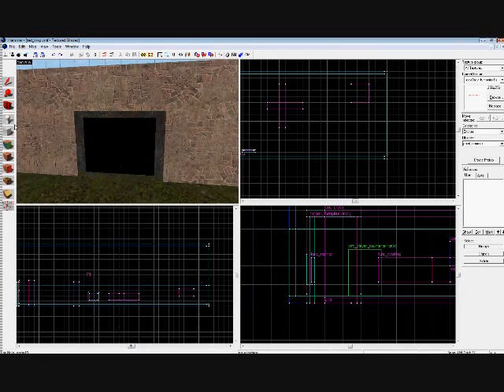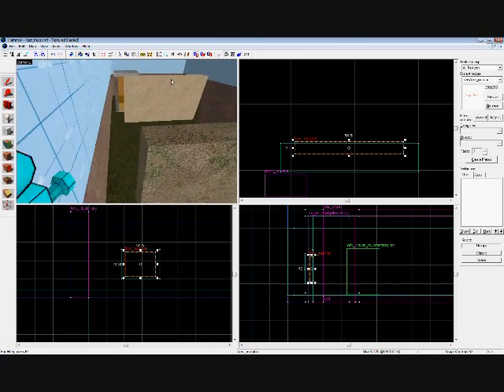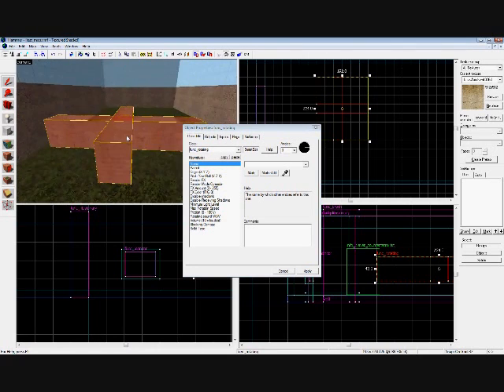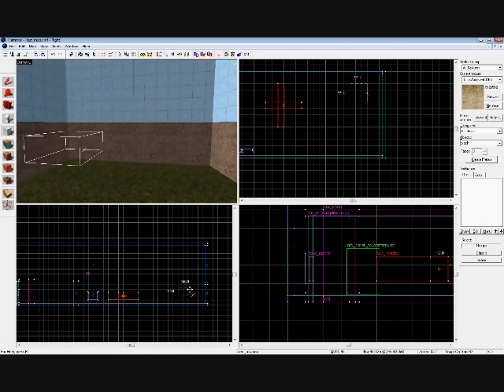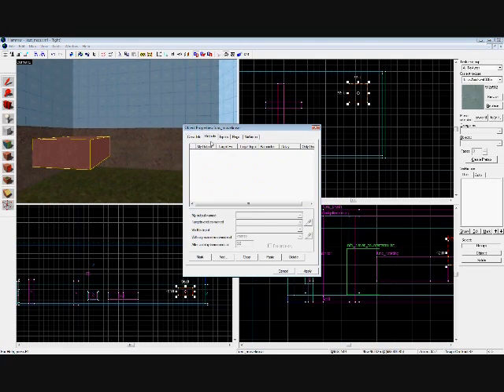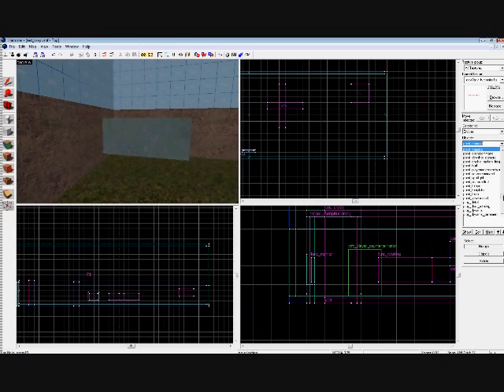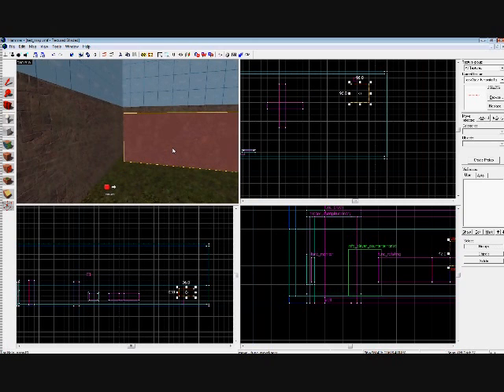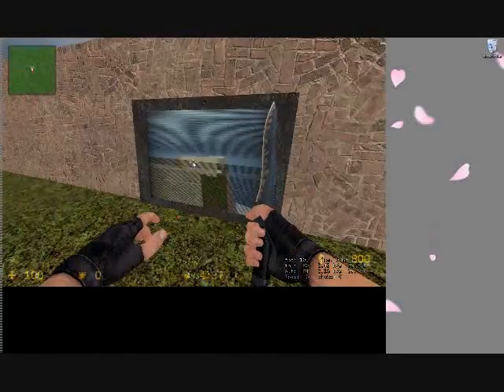Hammer Editor - Tutorial 3: Functions (Part 2)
Things taught:
- Func_brush
- Funch_illusionary
- Func_monitor
- Func_rotating
- Func_movelinear